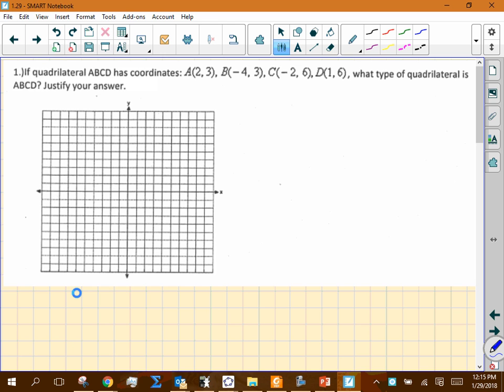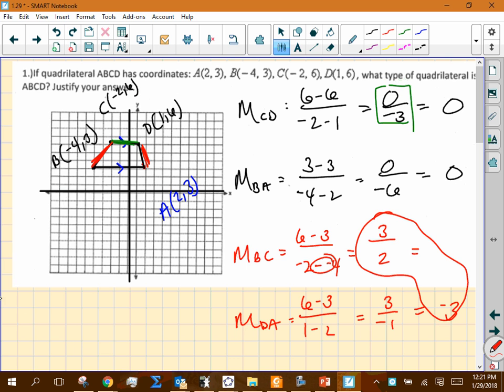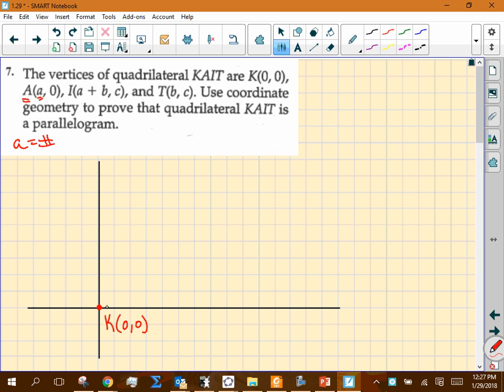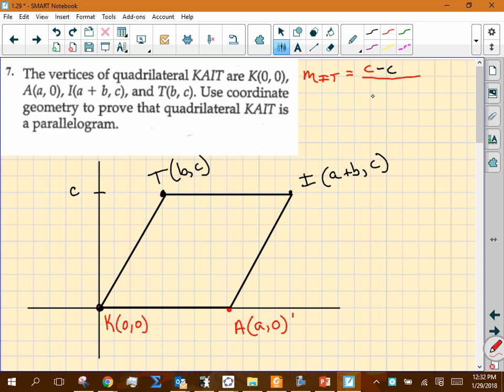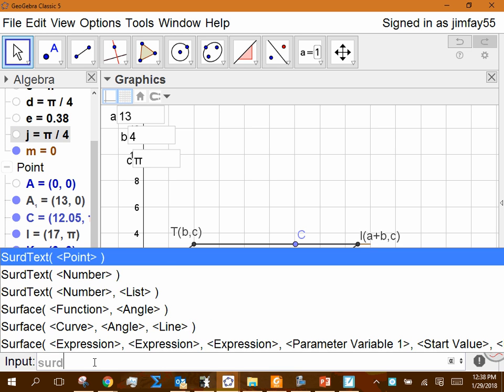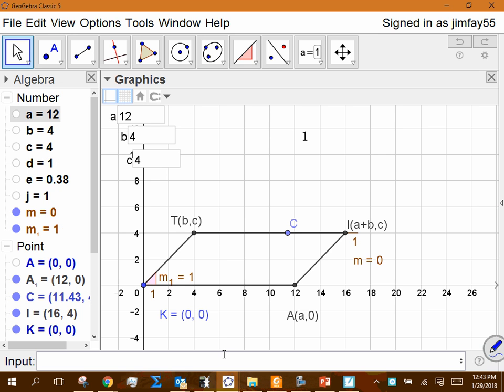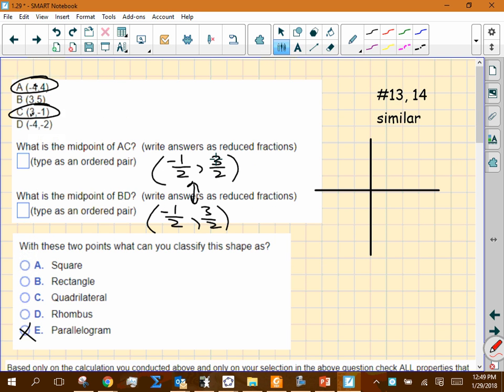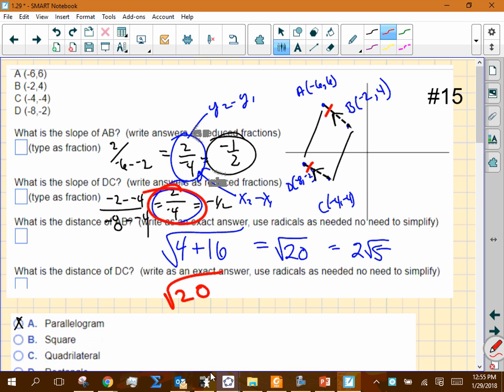Geo 1 29 part 1